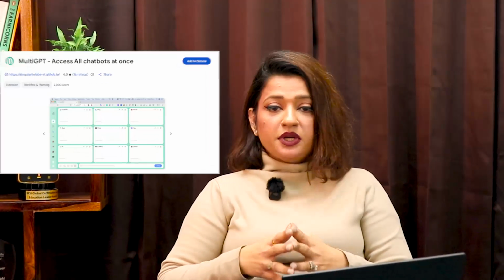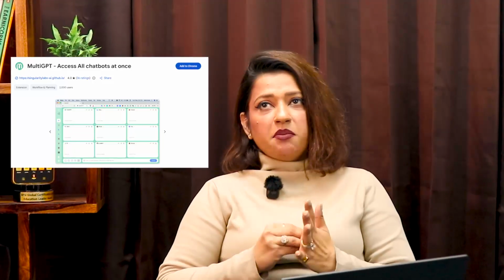Modern Office with Modern Tools: AI is changing the ways to work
What AI tools are actually being used inside real departments?

In this video, we interviewed industry leaders across multiple departments including Engineering, Marketing, HR, Product Delivery, and Corporate Relations to discover the AI tools that are truly improving productivity, decision-making, and project management.

From AI-powered Excel analytics to tools like Copilot, Claude, Monday.com, Gamma, Apollo, and more, professionals share how these technologies help their teams work faster, reduce manual effort, and improve strategic execution.

If you are an IT student, aspiring project manager, or an experienced professional looking to stay ahead in the AI-driven workplace, this video will give you real insights into the tools shaping the modern industry.

What you'll learn in this video:
* AI tools used in real IT departments
* Productivity tools for project management
* Tools for research, presentations, and documentation
* AI tools for HR, marketing, and engineering teams
* How professionals use AI to improve speed, accuracy, and collaboration

These insights can help you become a technology-driven project manager and stay competitive in today's rapidly evolving IT landscape.